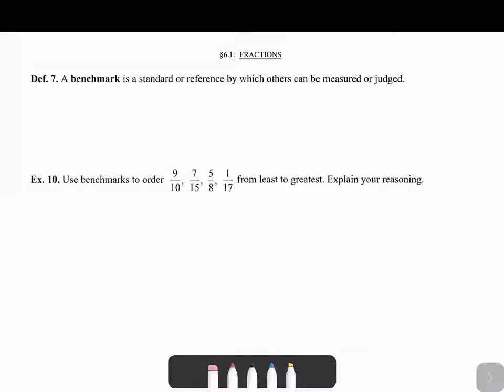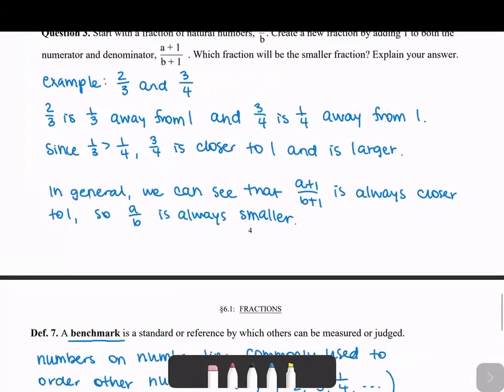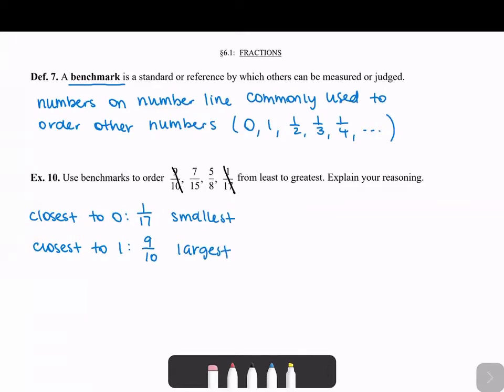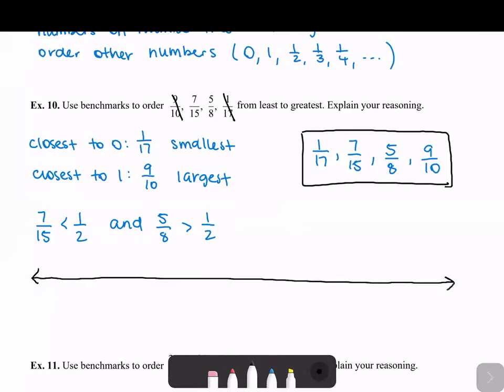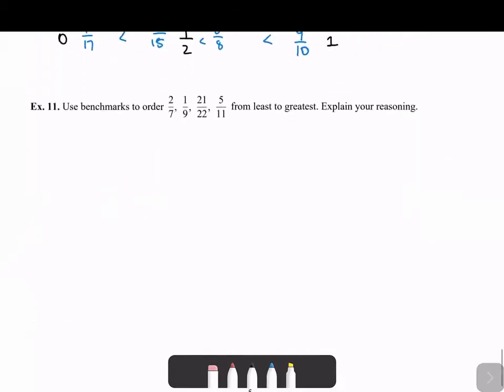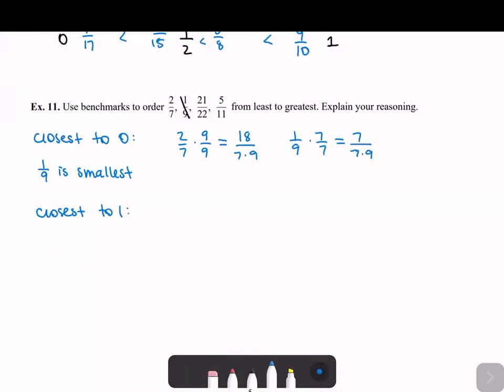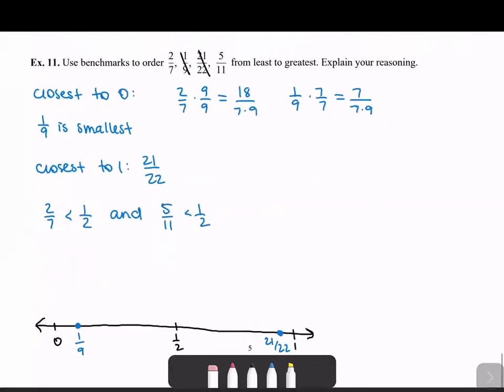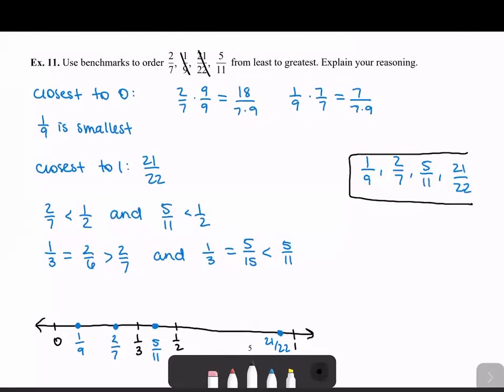TTU Math 2370 Section 6.1 Video 6